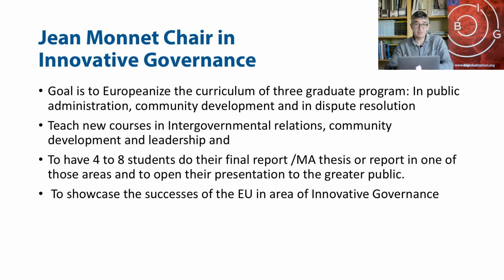Jean Monnet Chair in Innovative Governance